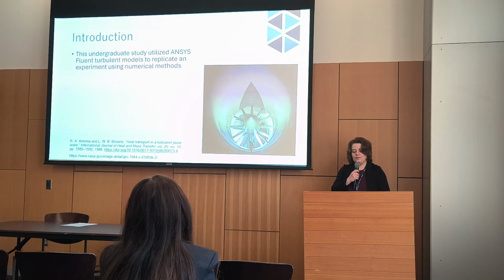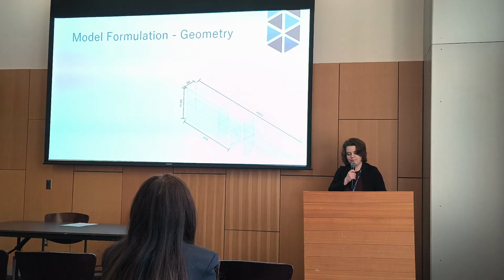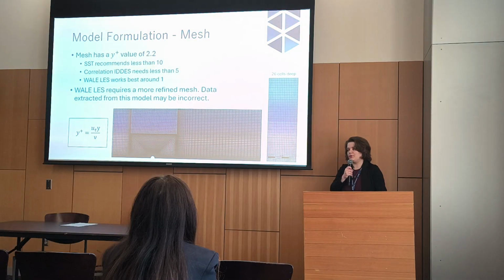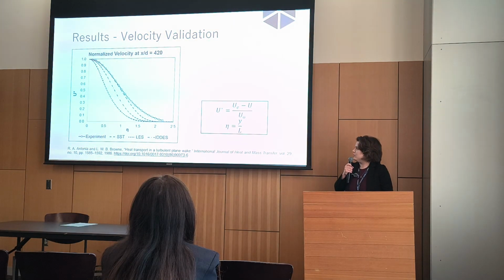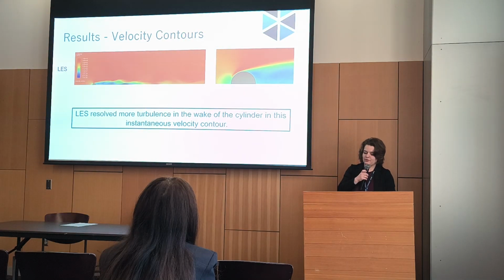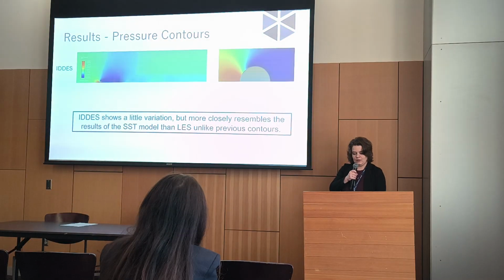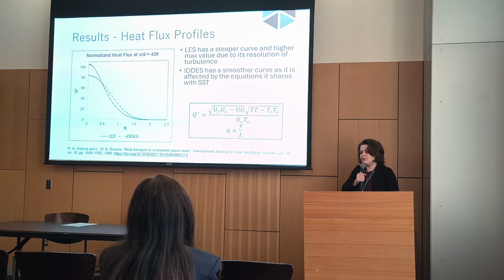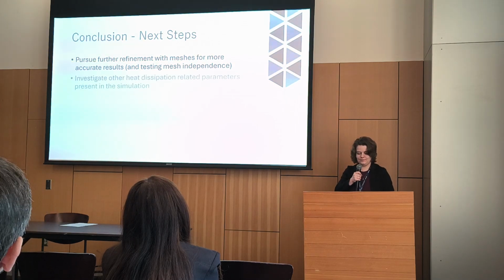Investigation of Turbulent Energy Dissipation of Plane Turbulent Wake Downstream of Heated Cylinder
Emily Combs